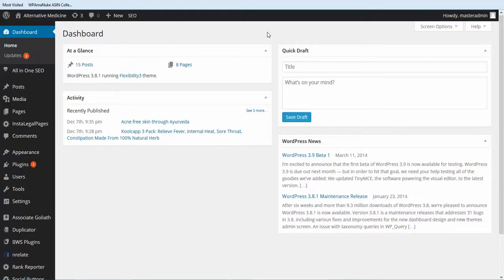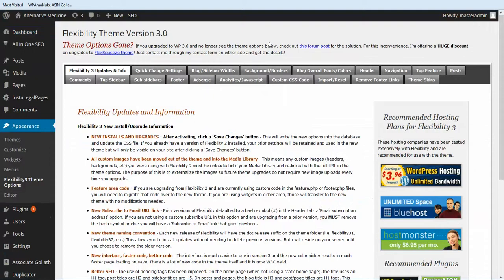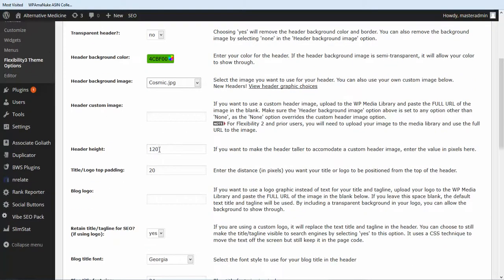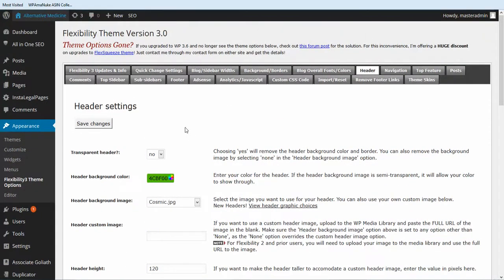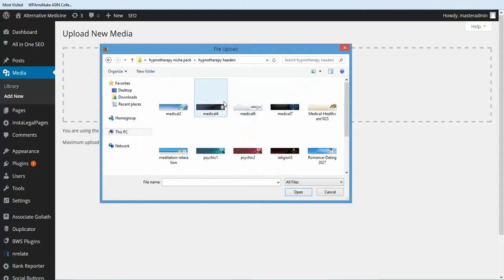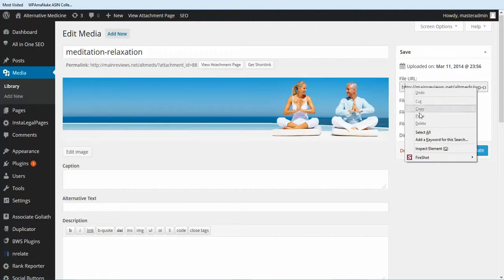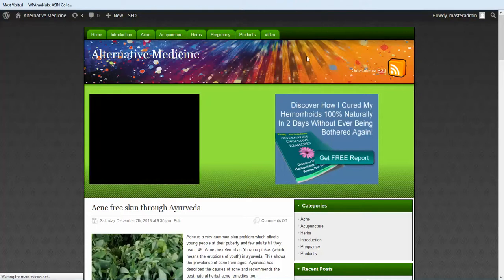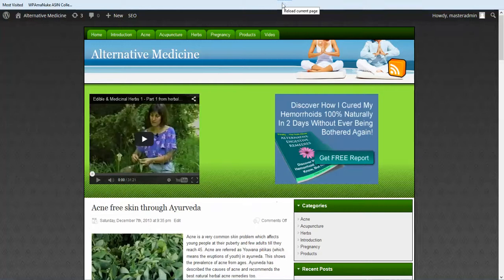Hypnotherapy Niche-video 4 changing header image flexibility 3 theme